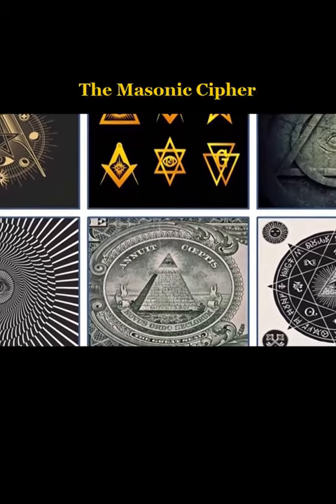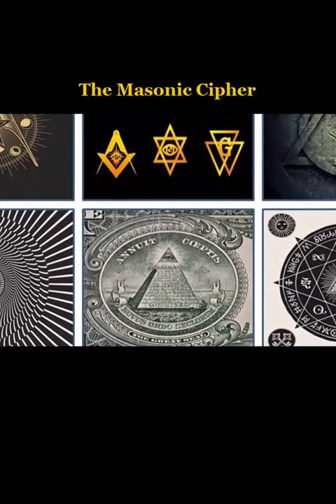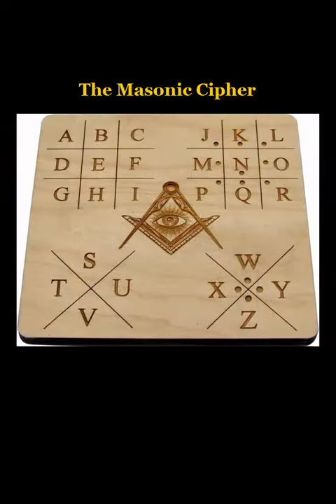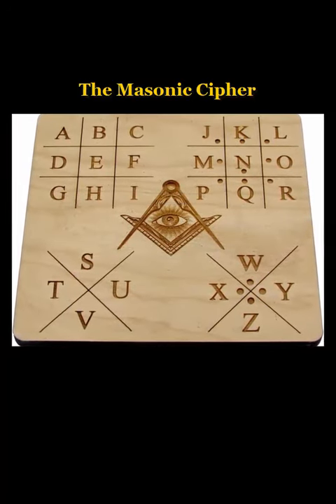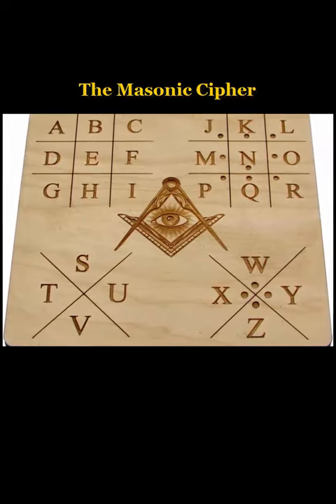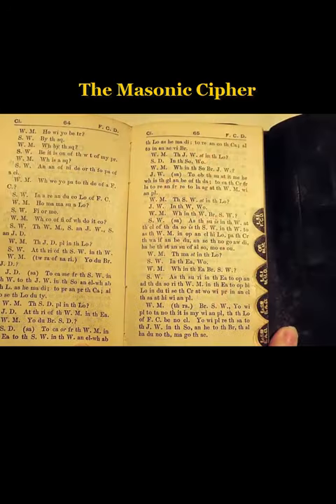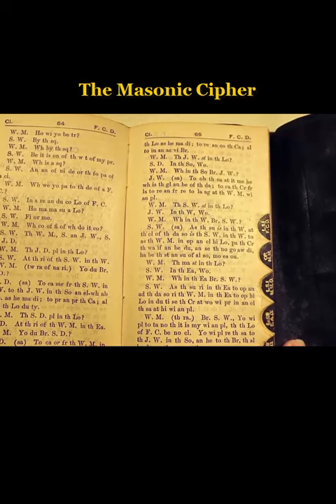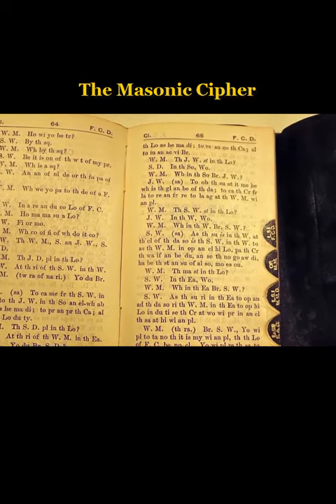The Masonic Cipher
**Uncharted Insights**: Dive Deep into the Mysteries of the World

Welcome to another episode of **Uncharted Insights**! In this video, we explore topics that will fascinate you and reveal the secrets and stories that make it so fascinating. Our mission is to explore the unknown and provide you with insightful and fascinating content that will expand your understanding of the world.